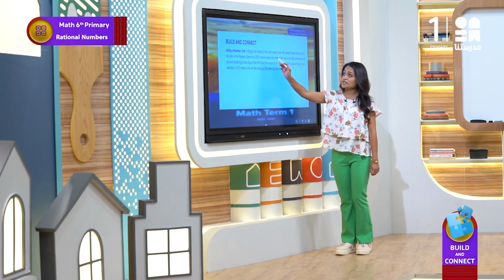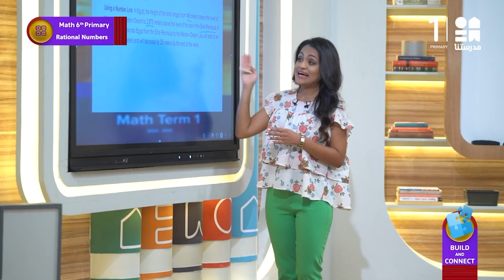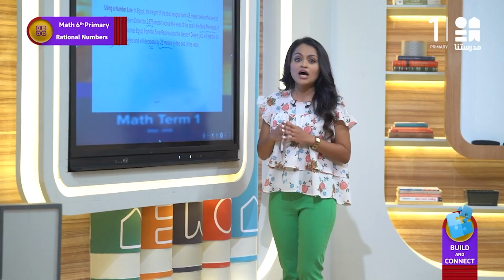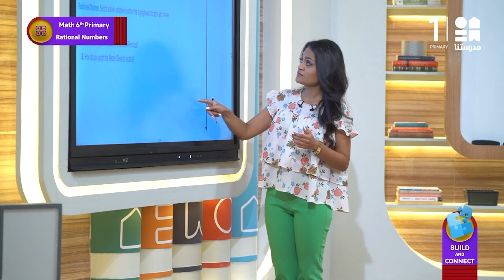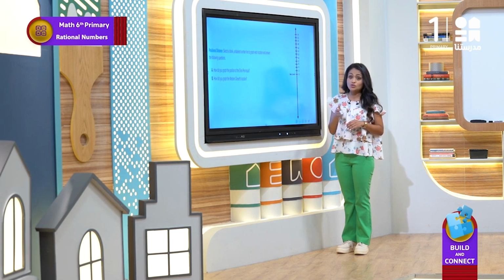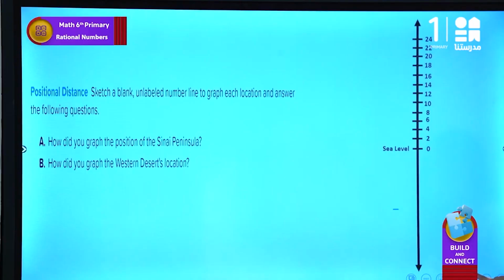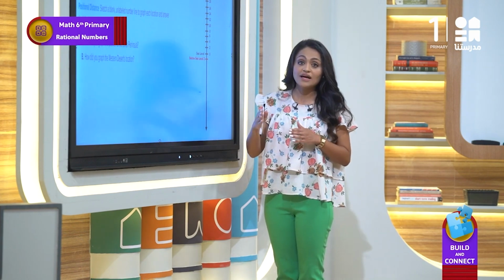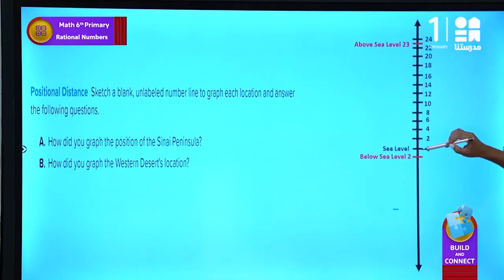Rational numbers | Math | الصف السادس الابتدائي